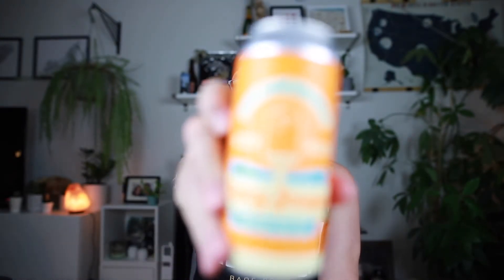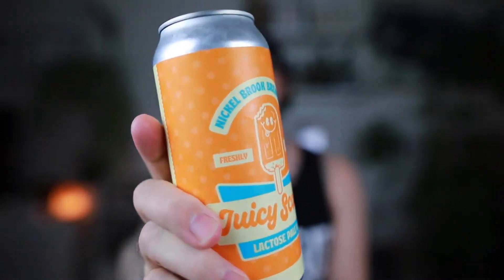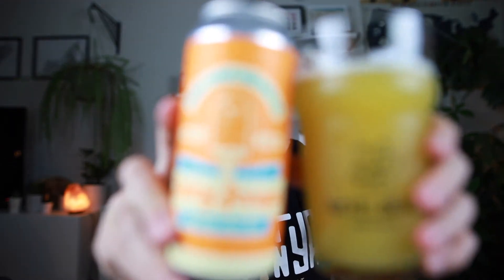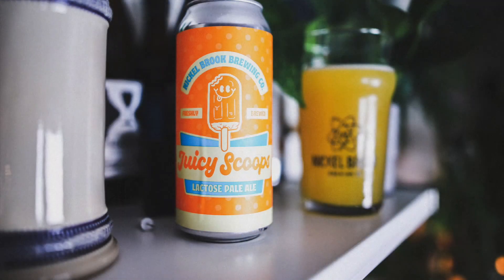1MinuteBeerReview - Nickel Brook Brewing Juicy Scoops No. 2: Lactose Pale Ale With Oranges